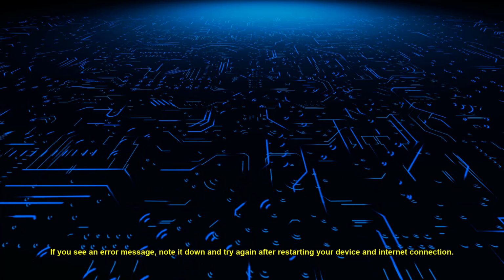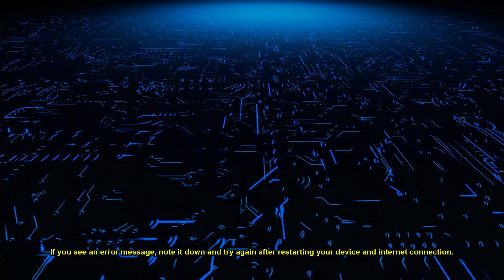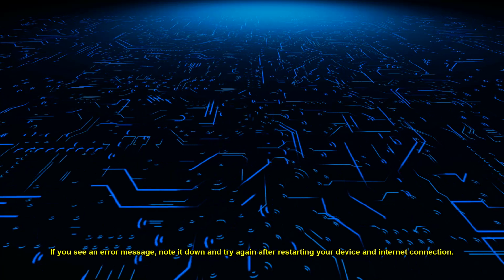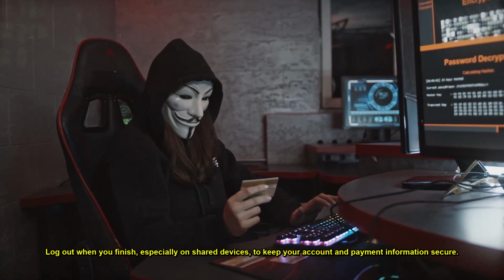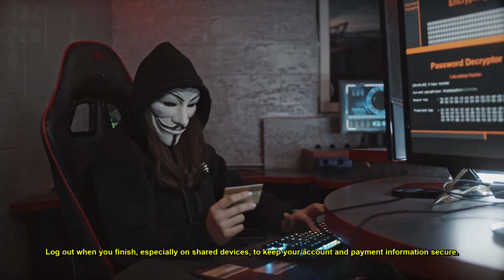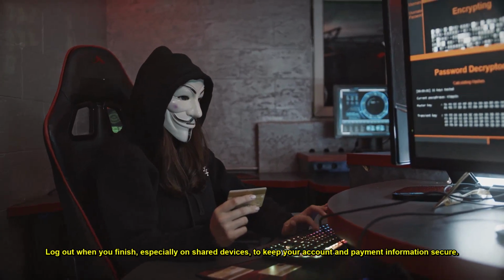How to Optimize Conversion Rates with Optimizely - Complete Guide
Unlock the secrets to boosting your online sales with our complete guide on optimizing conversion rates using Optimizely! In this video, we dive deep into proven strategies, practical tips, and step-by-step instructions to help you make the most of this powerful A/B testing tool. Whether you're a beginner or an experienced marketer, you'll discover how to enhance user experience, analyze data effectively, and implement changes that drive results. Don’t miss out on transforming your website's performance!